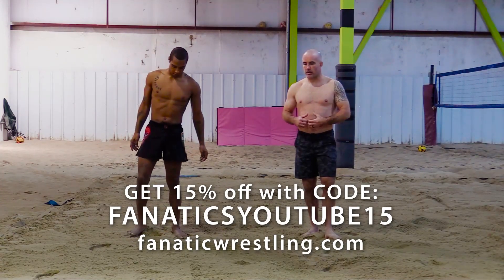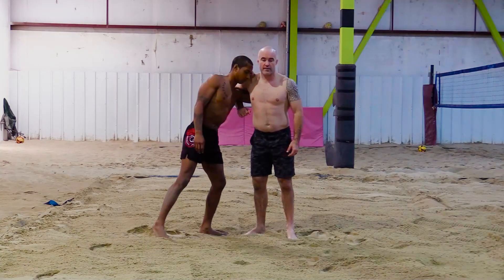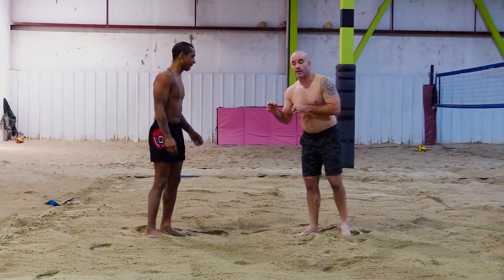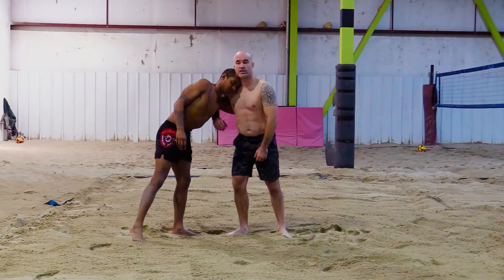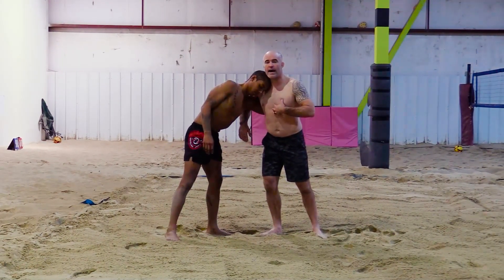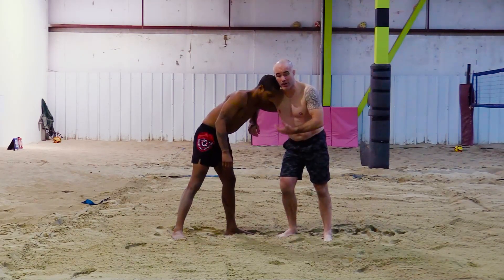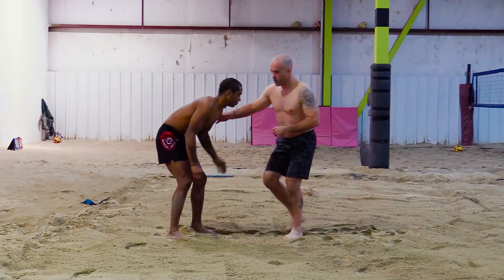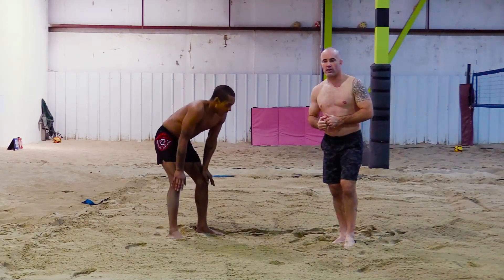Overhook Setups For Beach Wrestling by Andy Hrovat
In this wrestling techniques video, Andy Hrovat teaches overhook setups for beach wrestling.